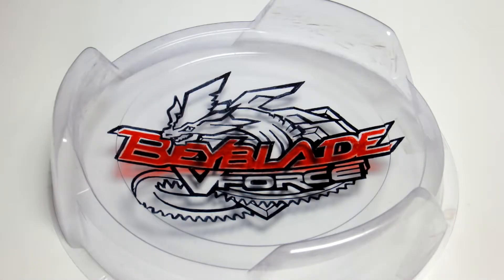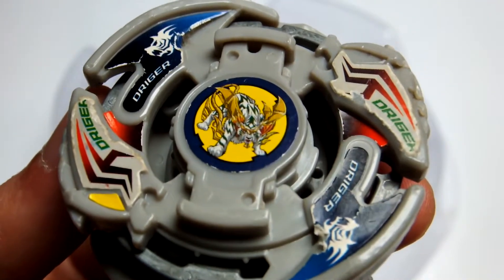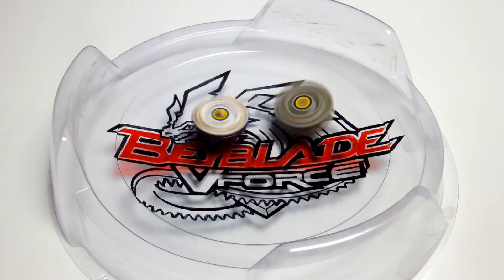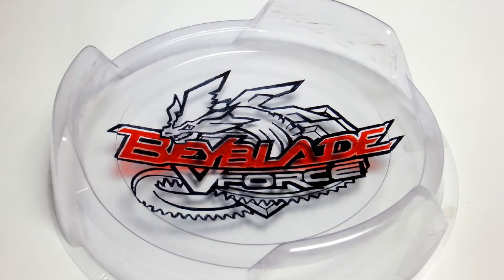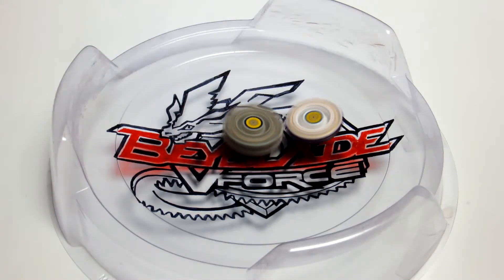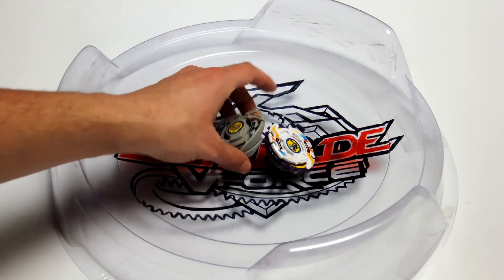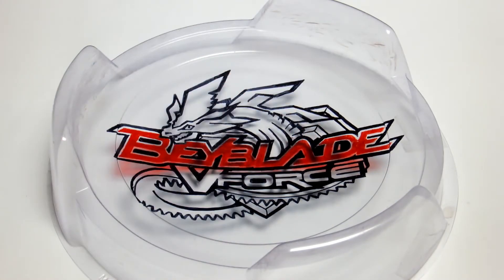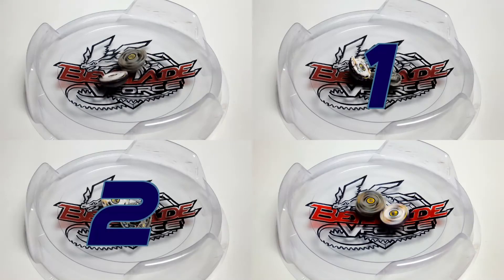Quick Battle Series - Custom Battle #4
Defensive Zombie:
AR: Twin Horn G (Hasbro)
SAR: Dragon Saucer
WD: Wide Defense
SG: Neo Right Spin Gear (Double Bearing Core)
BB: Defense Grip Base 2
Tip: Defense Grip Base 2

Upgraded Driger V2:
AR: Upper Claw
WD: Wide Defense
SG: Neo Right Spin Gear (Heavy Metal Core)
SP: Upper Attack
BB: Custom Metal Change Base